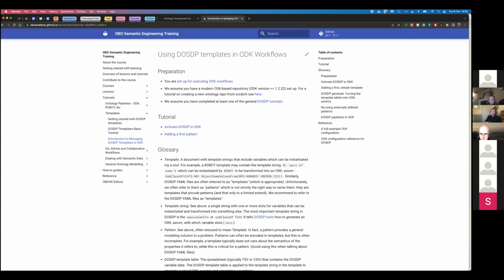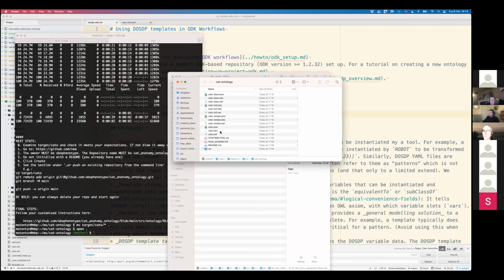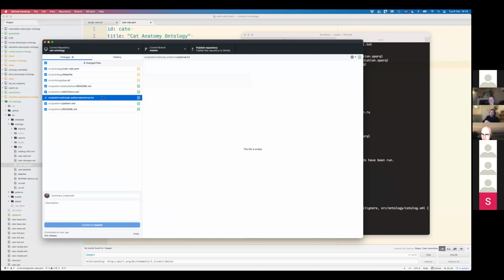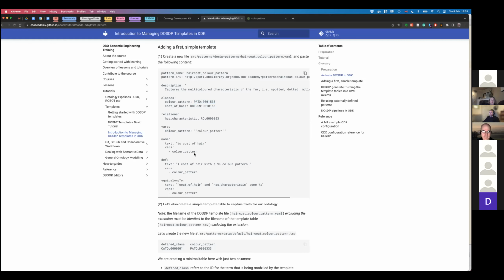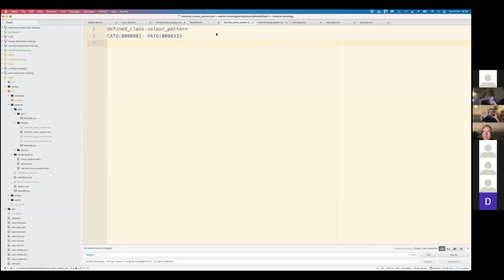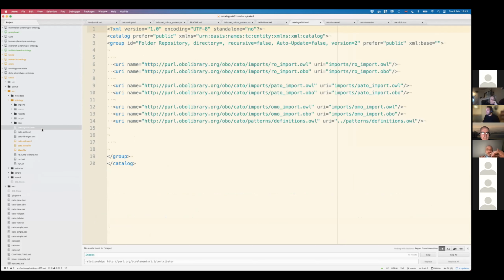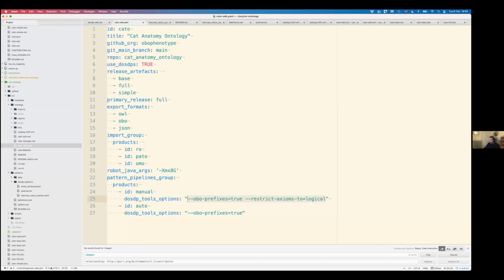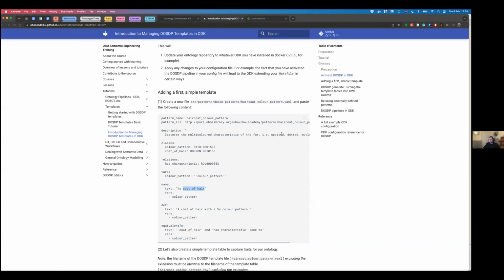Using DOSDP templates in ODK workflows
A video was recorded as part of one of our OBO Academy training session. It walks you through this tutorial with some additional examples being given and a bit of Q&A.